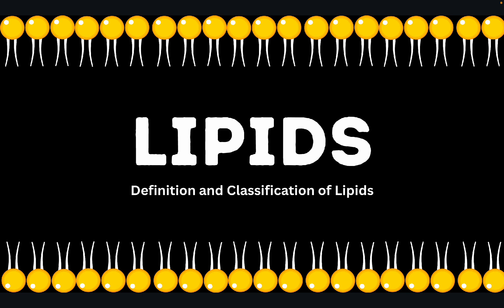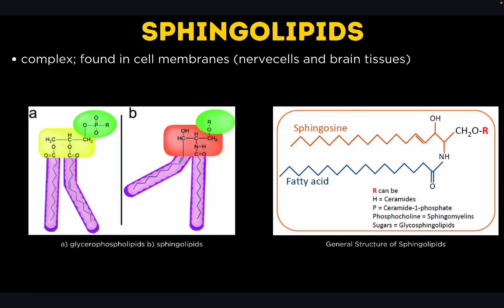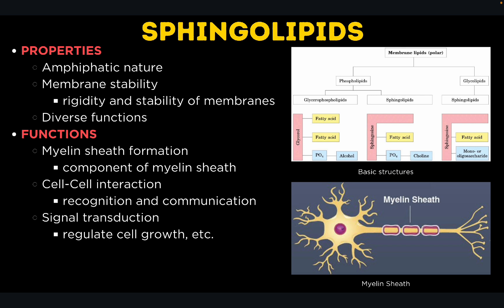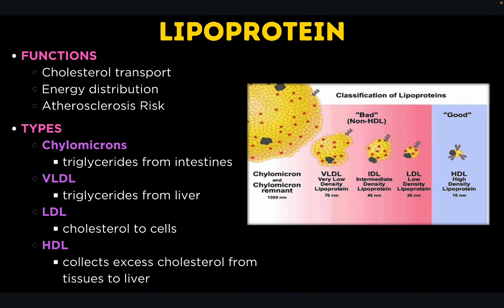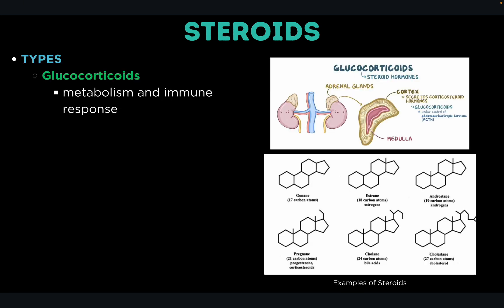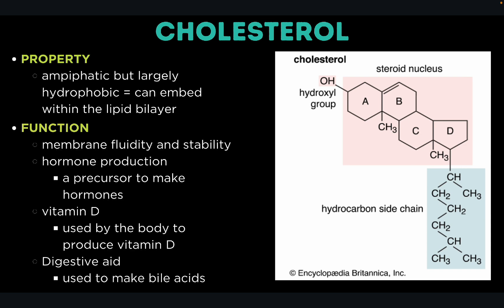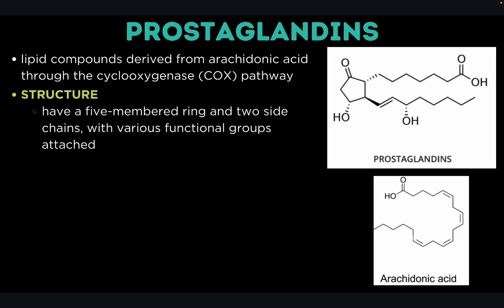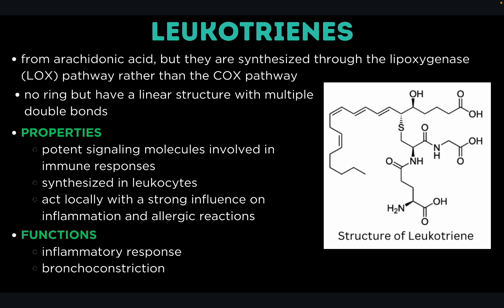Lipids: Glycerophospholipids, Sphingolipids, Steroids, Lipoproteins, Cholesterol, Bile Salt, etc.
Learning competencies:
1. Describe the structure and function of glycerophospholipids.
 2. Explain their role in membrane structure.
 3. Identify types and structures of sphingolipids.
 4. Explain the biological functions of sphingolipids.
 5. Describe the structure of steroids
 6. Identify whether the lipid is a cholesterol or a lipoprotein.
 7. Explain the physiological roles and mechanisms of action of steroid hormones.
 8. Describe the structure and function of bile salts, prostaglandins, thromboxanes, and leukotrienes.